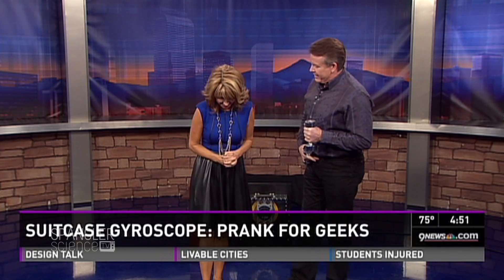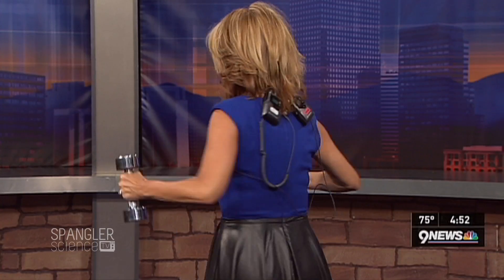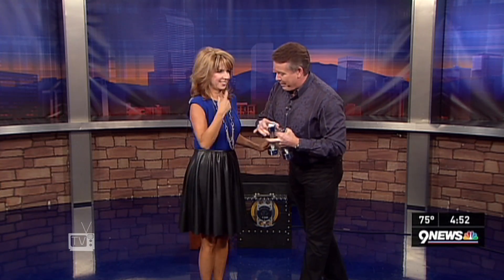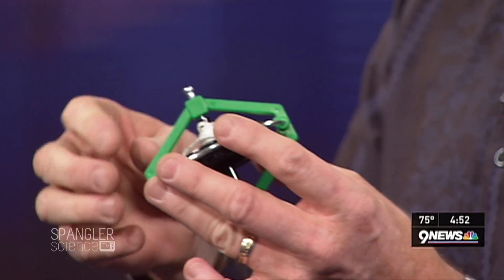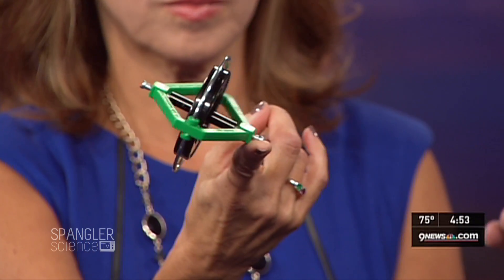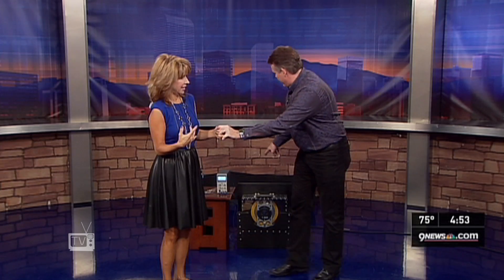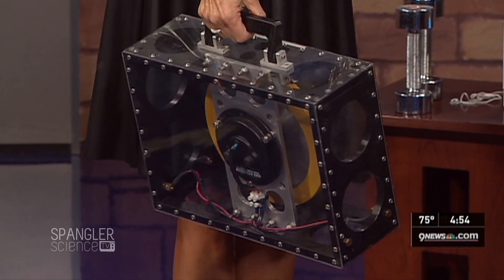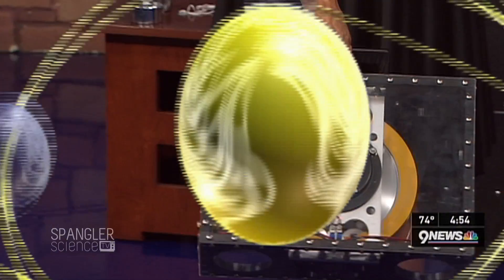Suitcase Gyroscope Prank for Geeks - Cool Science Experiment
Leave it to our science guy, Steve Spangler, to turn a kid’s gyroscope toy into the ultimate practical joke for geeks. It’s the science of angular momentum combined with a little creativity.